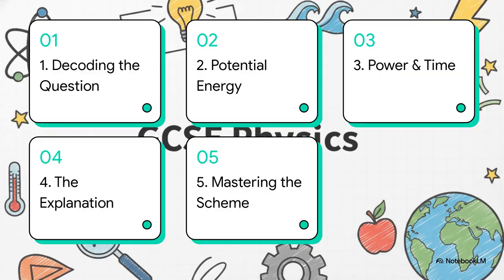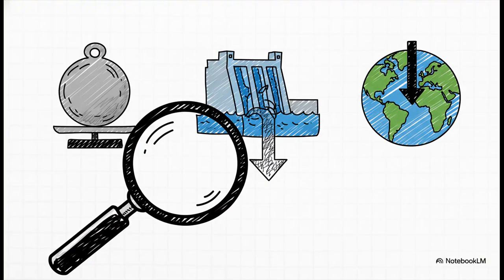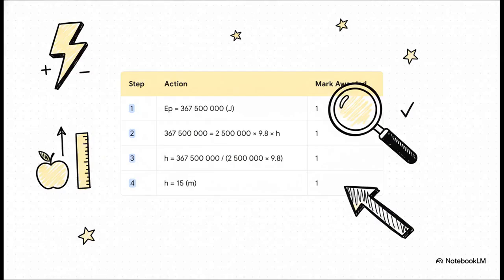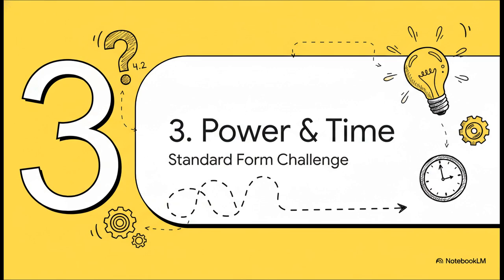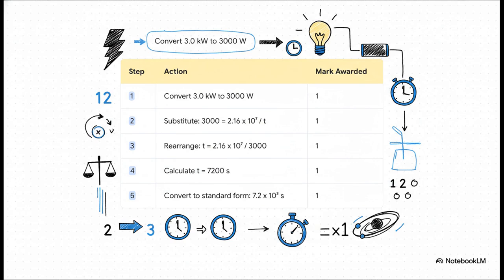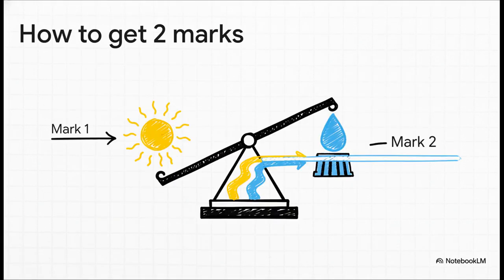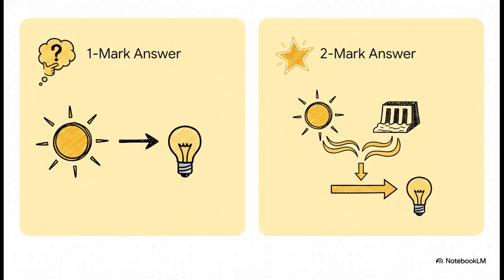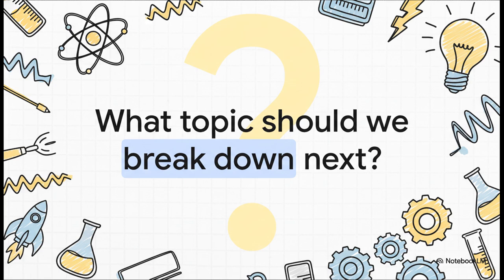AQA GCSE Physics 2023 Past Paper Higher Tier Paper 1 Q4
2023 Past Paper
Higher Tier Paper 1
Q4 Hydroelectric Power & Reliability